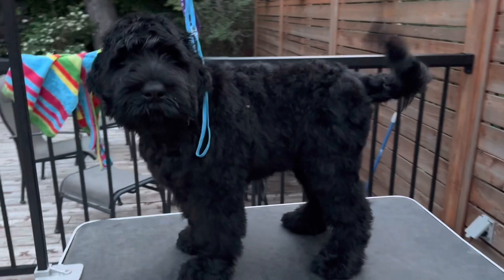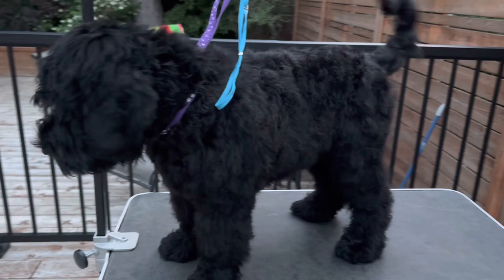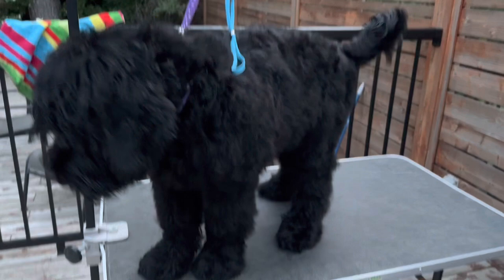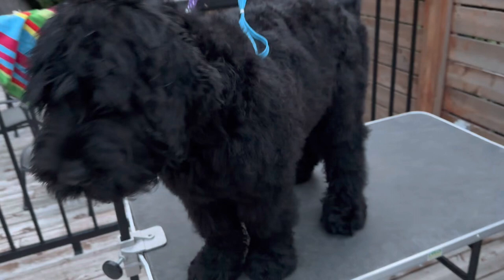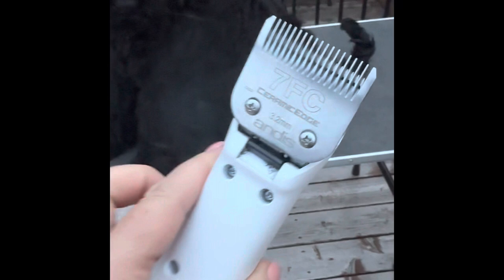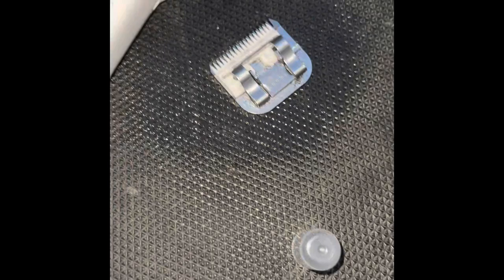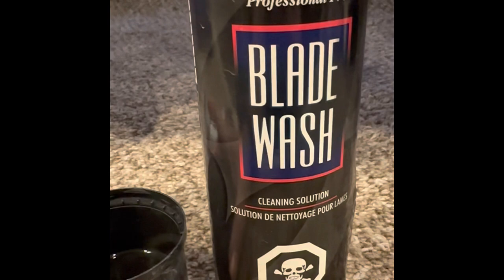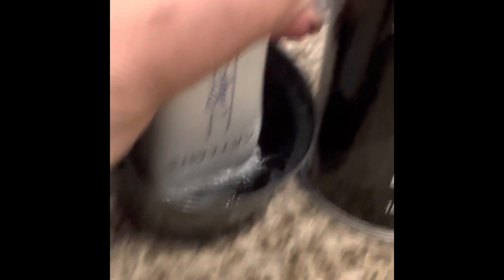Grooming BRT - puppy butt clipping and clipper sanitization Black Russian Terrier puppy